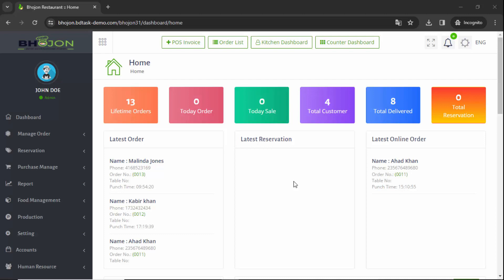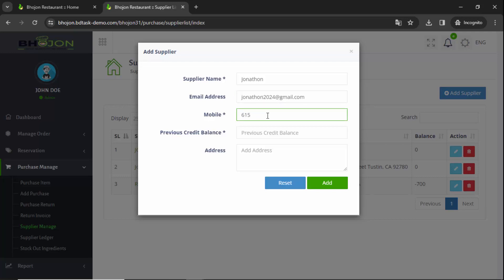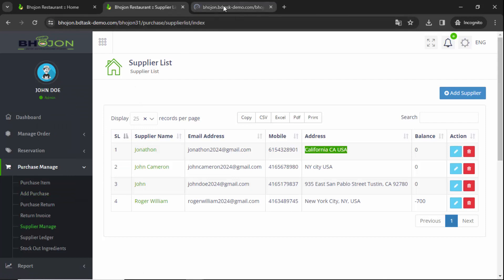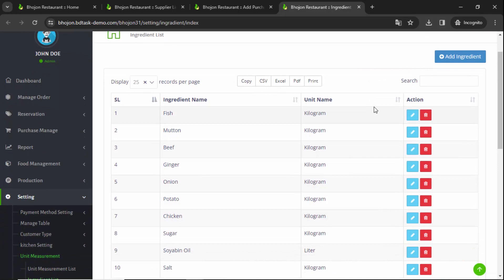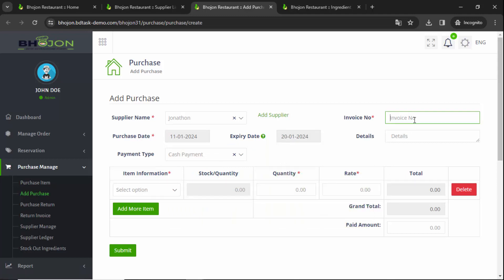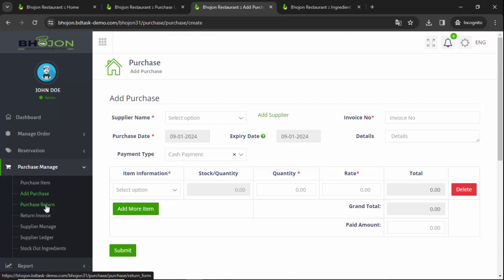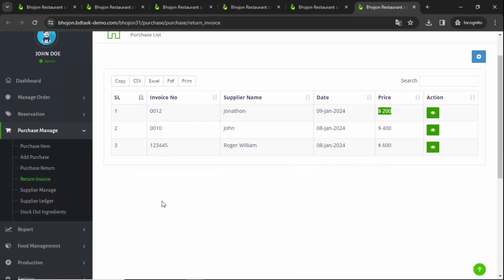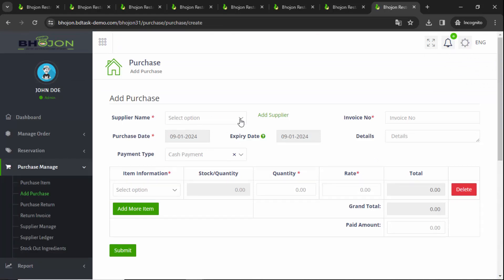𝐓𝐮𝐭𝐨𝐫𝐢𝐚𝐥 #𝟎𝟑 - 𝐑𝐞𝐬𝐭𝐚𝐮𝐫𝐚𝐧𝐭 𝐏𝐮𝐫𝐜𝐡𝐚𝐬𝐞 𝐌𝐚𝐧𝐚𝐠𝐞𝐦𝐞𝐧𝐭 𝐖𝐢𝐭𝐡 𝐁𝐡𝐨𝐣𝐨𝐧 -𝐀 𝐂𝐨𝐦𝐩𝐥𝐞𝐭𝐞 𝐑𝐞𝐬𝐭𝐚𝐮𝐫𝐚𝐧𝐭 𝐌𝐚𝐧𝐚𝐠𝐞𝐦𝐞𝐧𝐭 𝐒𝐨𝐟𝐭𝐰𝐚𝐫𝐞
Managing purchases efficiently is critical for keeping restaurant profit margins healthy. This in-depth tutorial demonstrates how to leverage Bhojon restaurant software to completely optimize purchase operations - from registering suppliers and creating purchase orders, to tracking inventory and building recipes, monitoring waste and consumption levels, controlling costs, and data-driven reporting. Whether you run a single restaurant or a multi-location chain, Bhojon equips you with the tools to systematically manage spending, identify issues, reduce expenses and maximize profitability. Follow along as I explain the purchase management features in detail to help control your food costs. The future of restaurant technology for smart purchase management is here!